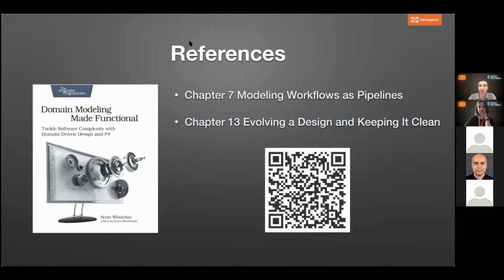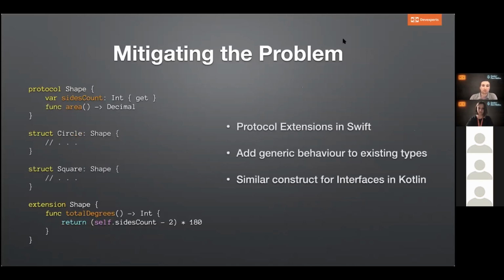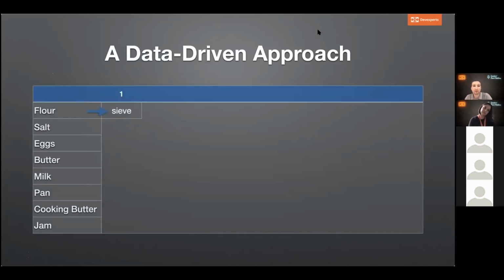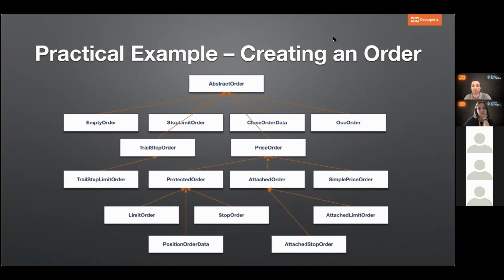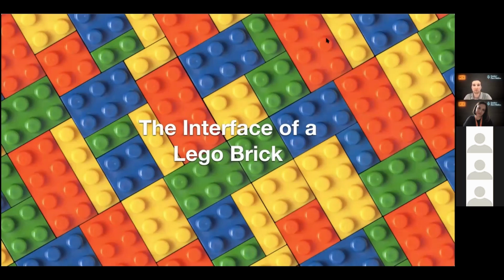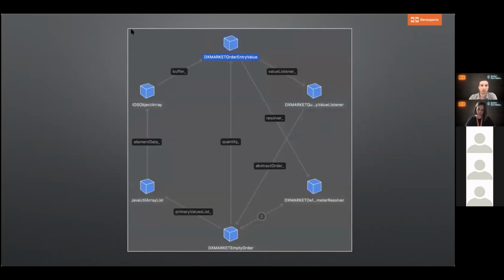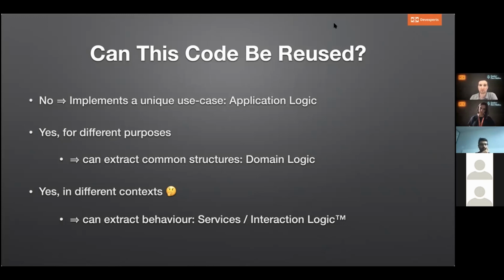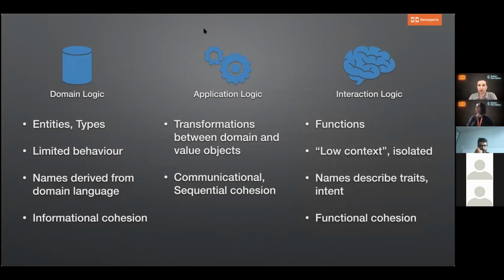Data and Its Transformations (ENG)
Nikolay is going to present the main benefits of Functional Programming. He will show how using a data-driven approach can improve a mobile app’s architecture, resulting in higher-quality code and more reusable components. Nikolay will give examples in the context of mobile apps, but the ideas are also applicable with other technology stacks and could be of broader interest.